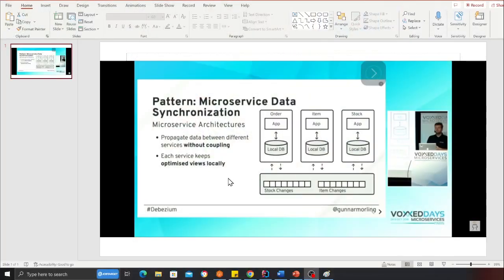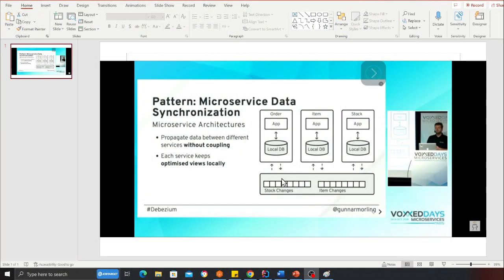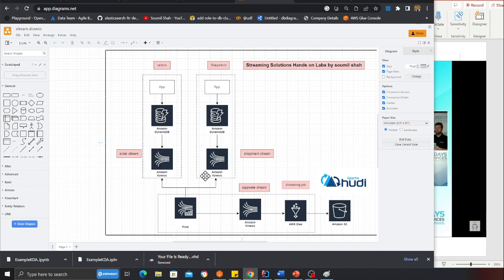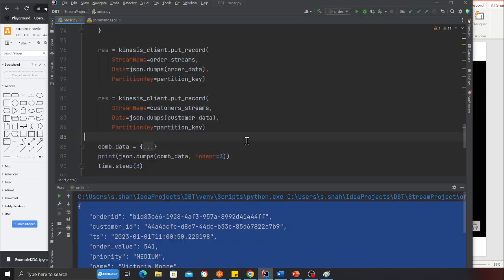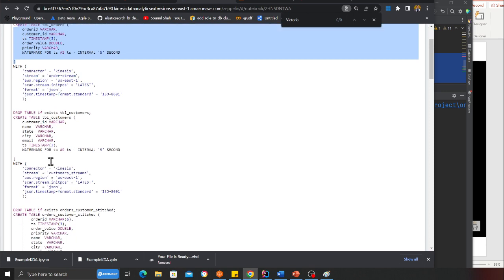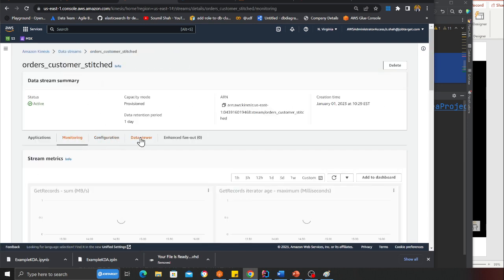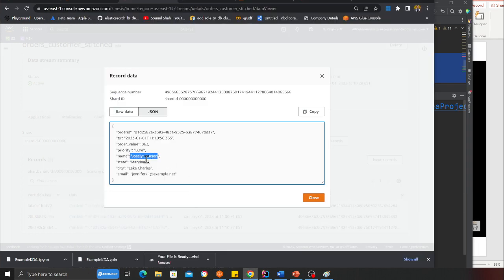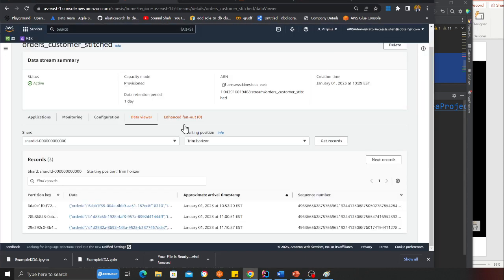Streaming ETL using Apache Flink joining multiple Kinesis streams | Demo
As mentioned Earlier streaming solution would be way to go in future. in this short video i am demonstrating that there are two Teams who are maintain their own microservices and Databases. You can stream the changes either Using AWS DMS or Debezium if you are using DynamoDB you can simply use DynamoDB Streams. We want to stitch the data or perform joins on these two kinesis streams and after which we want to output the data into new streams where glue streaming job can perform upsert into Apache Hudi lakes or lambda can process evenets and broadcast alerts for urgent order to SNS topics or deliver data to downstream system using Firehouse possibility are endless. With streaming approaches, we are bringing making the data available in less than 5 minutes compared to batch Approaches where it takes days.

You can use sliding window or Tumbling window or session window and configure your window size and enrich and take actions on these streaming data.